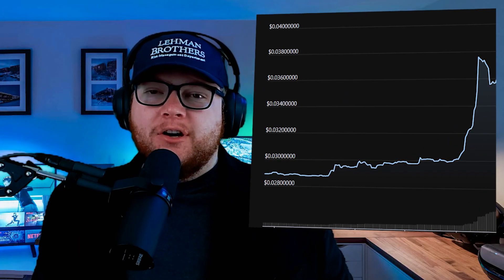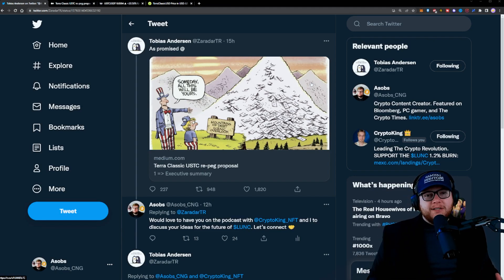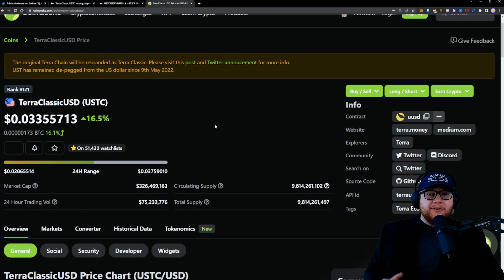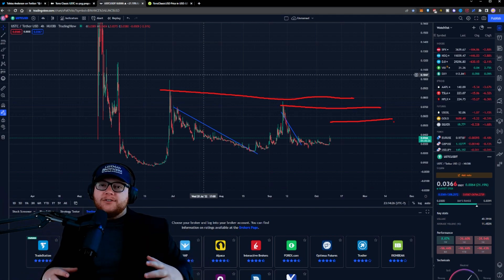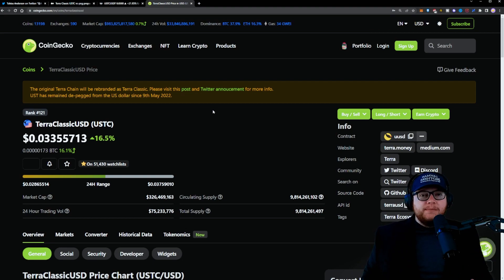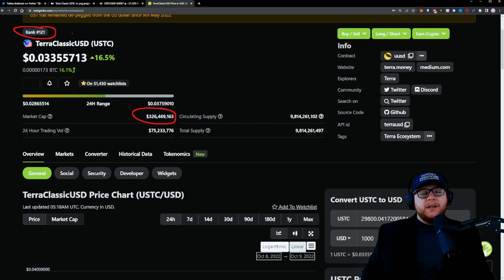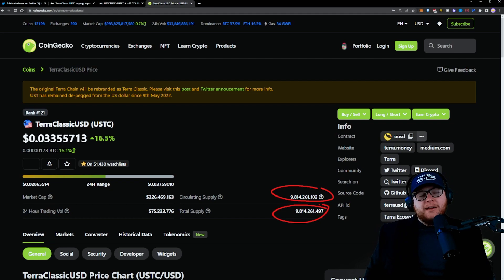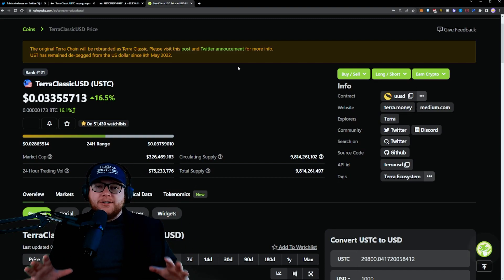TURNING $1,000 INTO $29,800 WITH USTC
In this video I explain the INSANE potential returns from buying USTC. There was recently a few ideas to repeg USTC to $1, which would be massive for the Terra Luna Classic ecosystem. If we can revive USTC it would add a lot of credibility to LUNC and the ecosystem.

Use this link to get access to any sheet shown in my videos